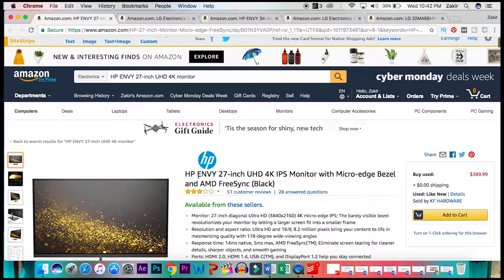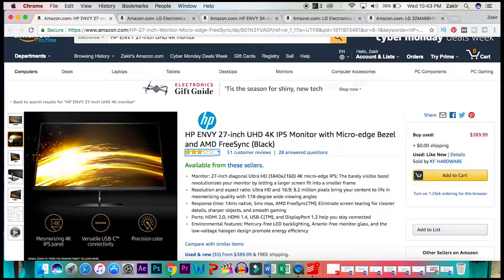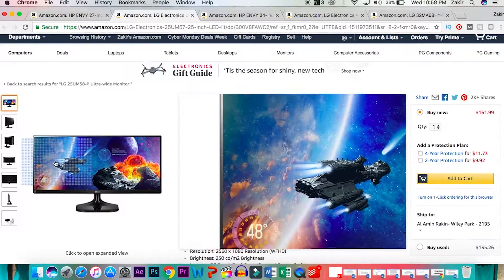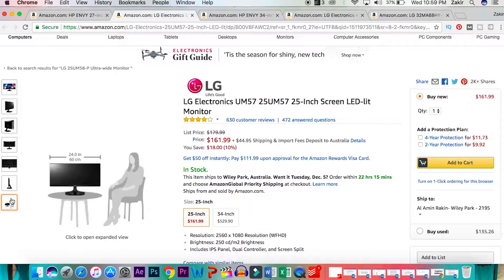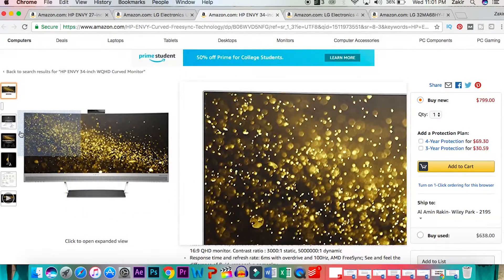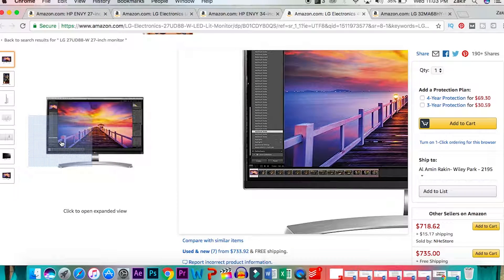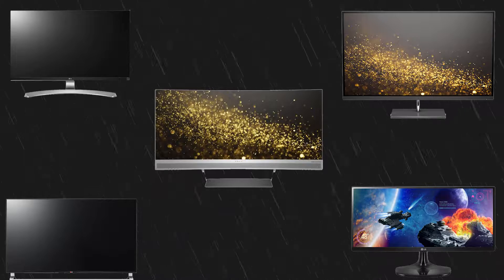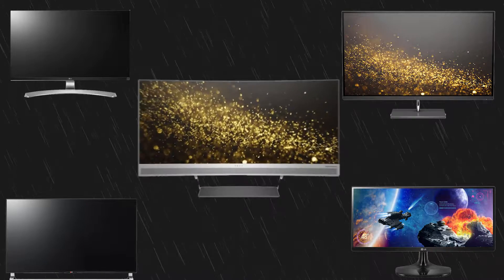Best Black Friday Monitor Deals 2017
Best Black Friday Deals has been amazing! Noticing that gamers are not being targeted, this is why we have here with the Best Black Friday Monitor Deals 2017. The best black friday deals covering all the monitors has been amazing, so check the video out why is it amazing!

PEACE!